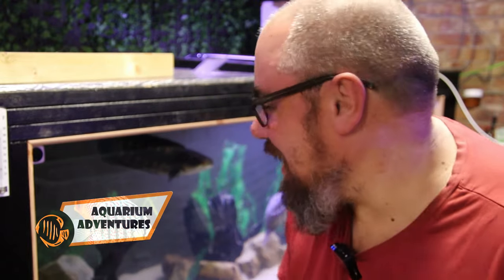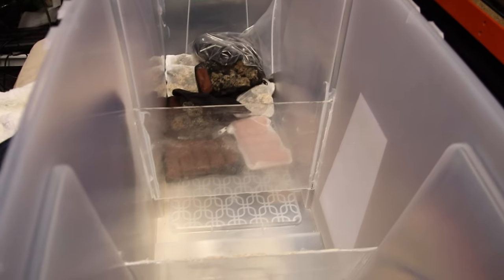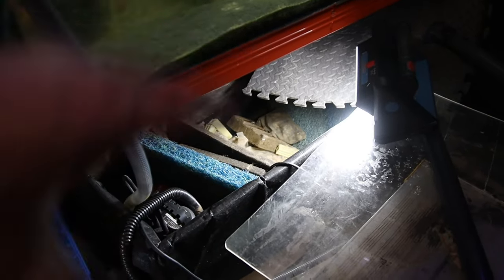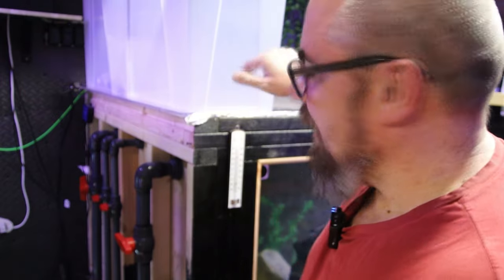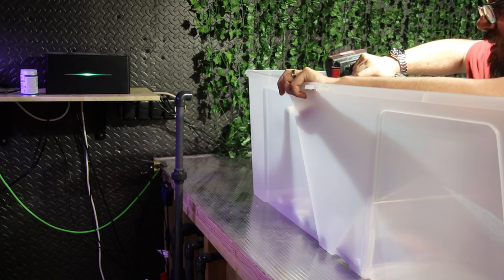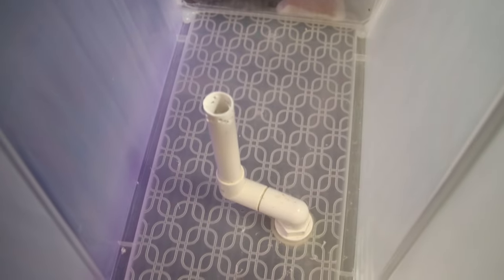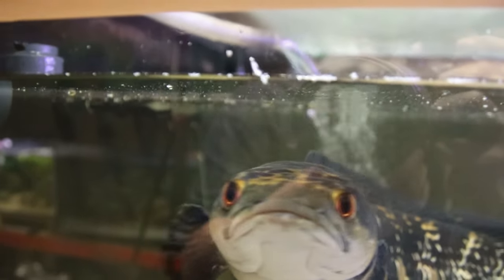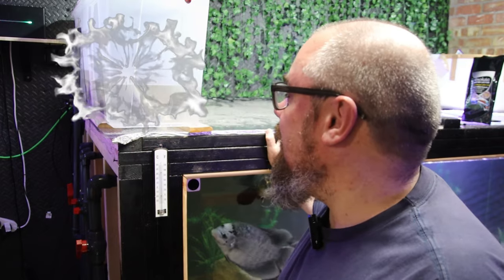DIY Overhead sump filter - Aquarium Filtration ON THE CHEAP!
My DIY filtration system on MEGATANK gets a bit of an upgrade. I'm adding a DIY overhead sump filter to split mechanical and biological filtration and make maintenance a little easier.
I'm a big fan of DIY aquarium filters - so wated to try out this overhead sump on Megatank before doing something a little more permanent.